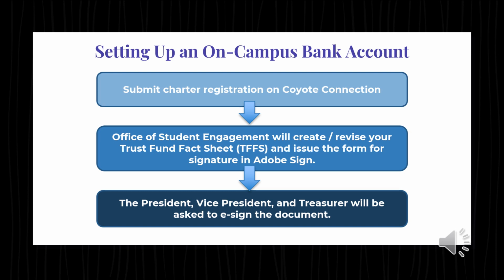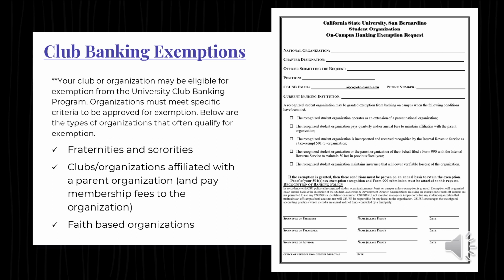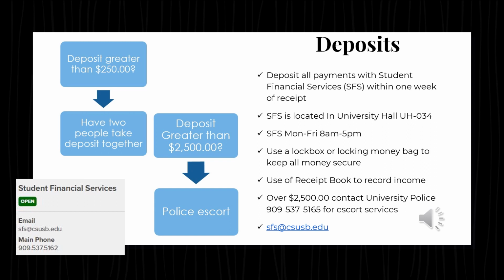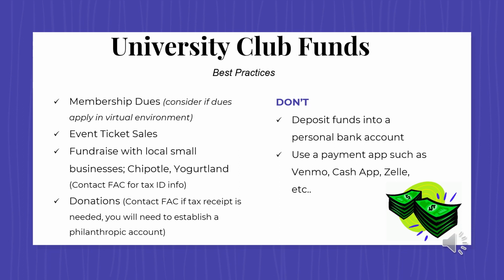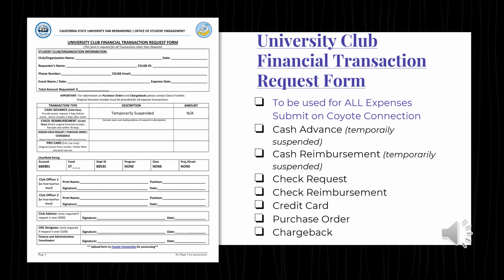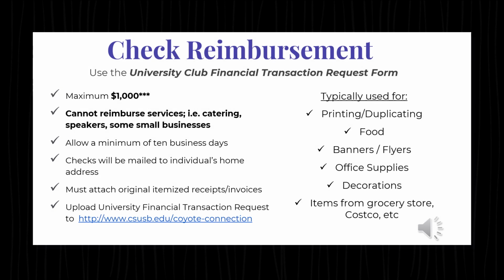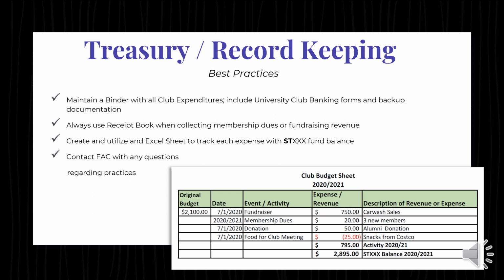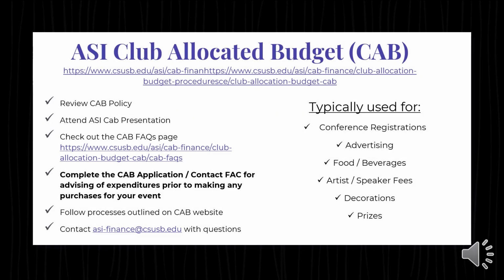CSUSB University Club Banking Training 2021-2022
As part of the annual charter registration process for Student Clubs and Organizations; the president, vice president, and treasurer of your organization must view the attached video training and complete the required quiz.